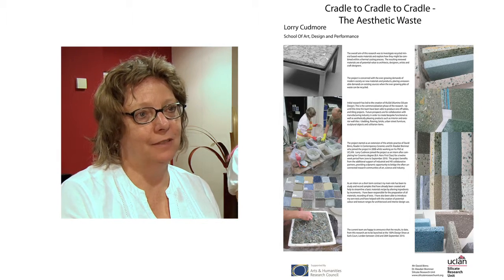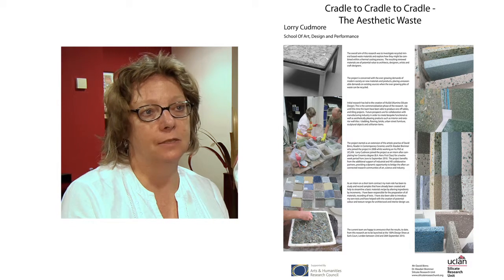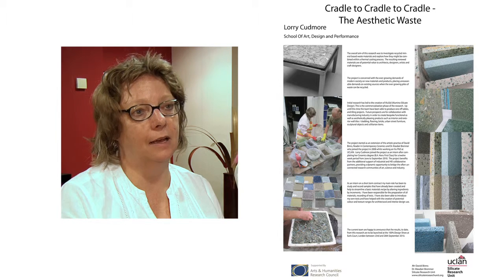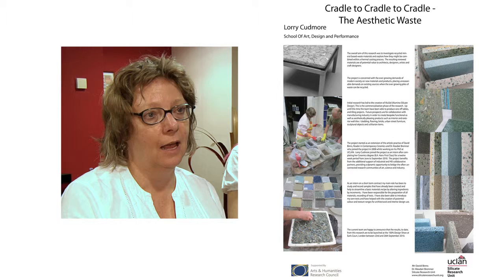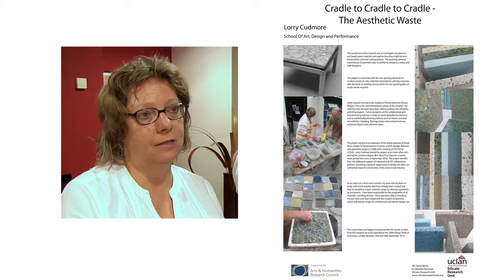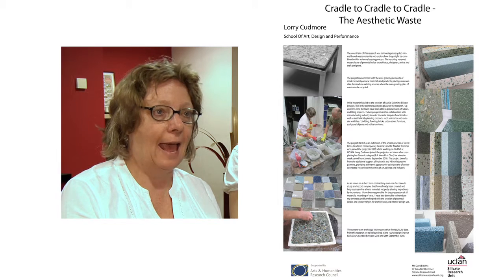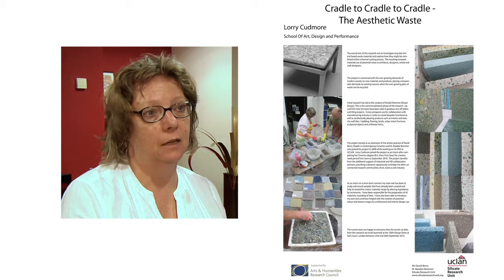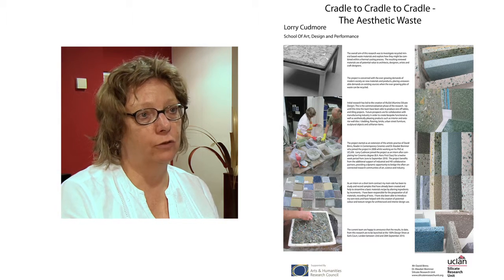Cradle to Cradle to Cradle - The aesthetic waste - UCLan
Lorraine Cudmore
Cradle to Cradle to Cradle - The aesthetic waste
School of Art Design & Performance
Project Leader: David Binns

At a recent academic poster presentation, Lorraine Cudmore of School of Art Design & Performance talks about her project undertaken as part of UCLan's 2010 Undergraduate Research Internship Scheme.
Co-ordinated by UCLan's Centre for Research-informed Teaching, students were drawn from subjects across the arts, sciences, health and business to work on a huge variety of projects for a period of up to ten weeks.

The undergraduate research initiative, funded by HEFCE, is playing a leading role in the work of UCLan's Centre for Research-Informed Teaching.

Leading the Centre, which is more generally examining the UCLan interface between research and teaching across all disciplines, is Professor Stuart Hampton-Reeves. He said the initiative was proving as popular as ever among students and staff alike. "Once again undergraduate students from courses across the University have grasped the opportunities to gain their first taste of academic research," he explained. "Our academic staff have played a crucial role by supporting the scheme with potential projects and nurturing our students with their research ambitions.

"Several interns have produced research conclusions that have led directly to the inclusion of papers in leading, peer-reviewed journals. For me, that is the ultimate seal of approval."

The concept of undergraduate research is gaining widespread popularity at UCLan and an Undergraduate Research Society, believed to be the first in the UK, has now been formed by UCLan students.